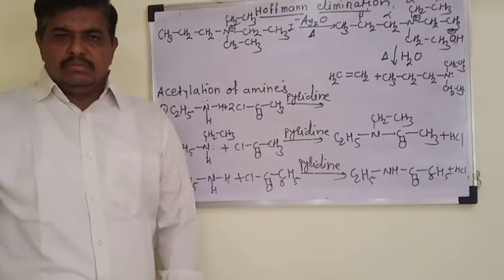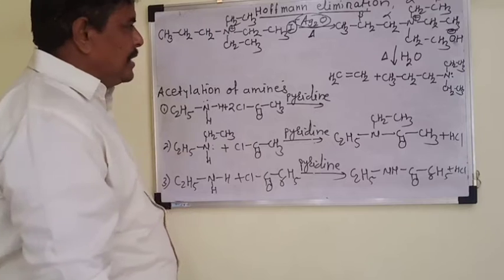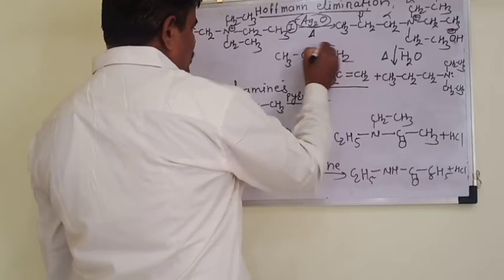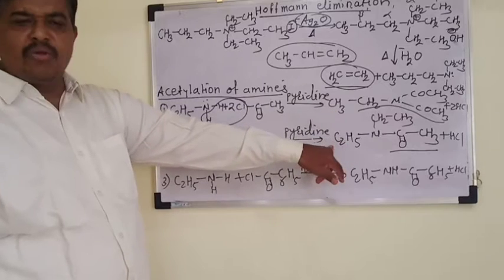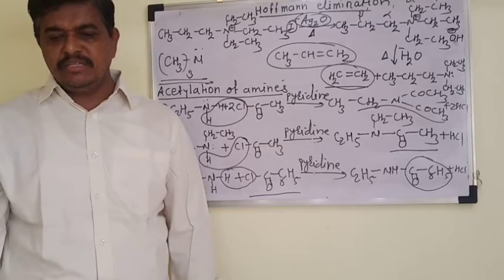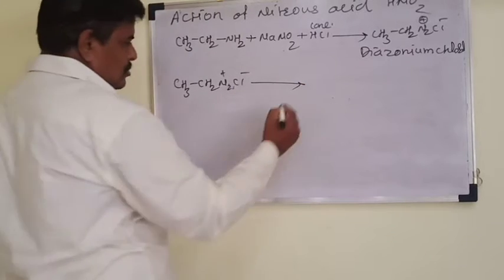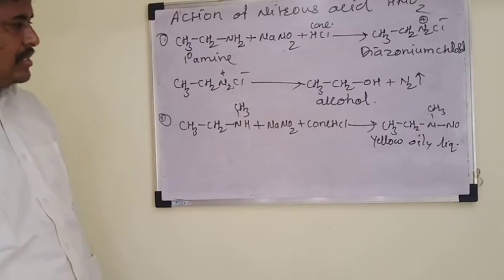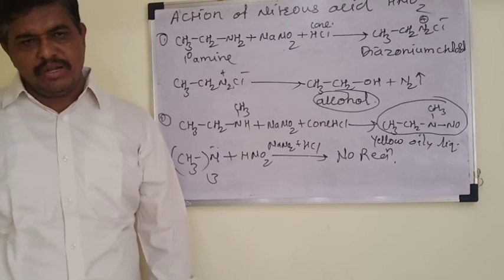Amines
Chemical properties